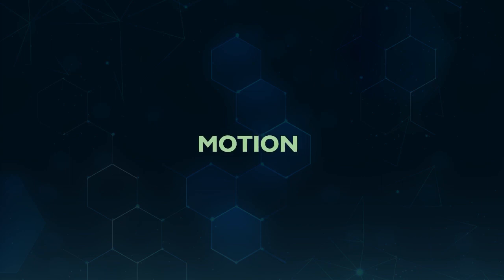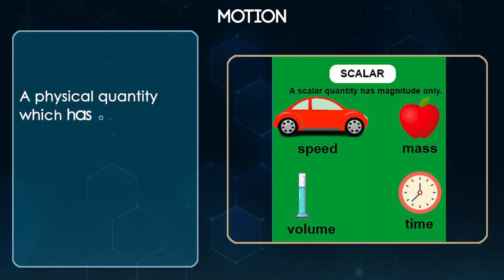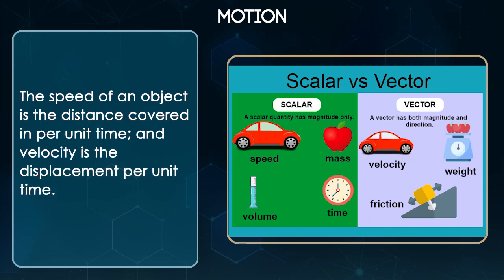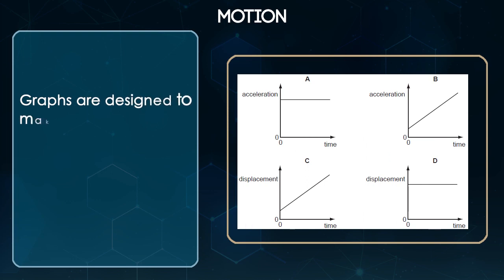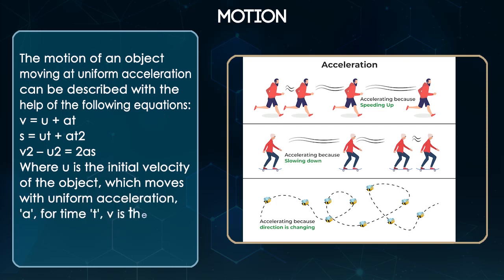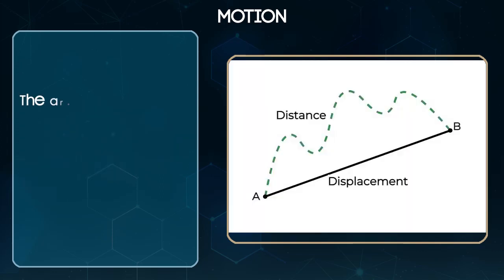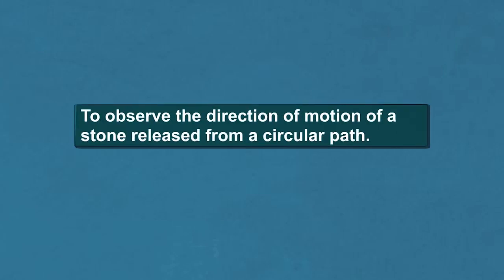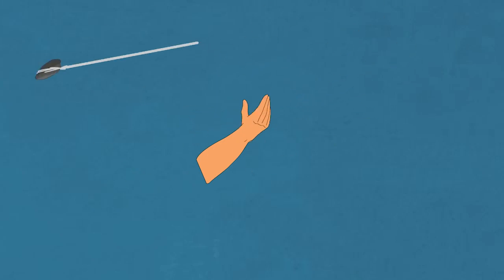9 AP Physics Chapter 1